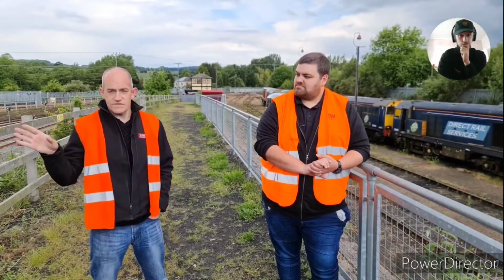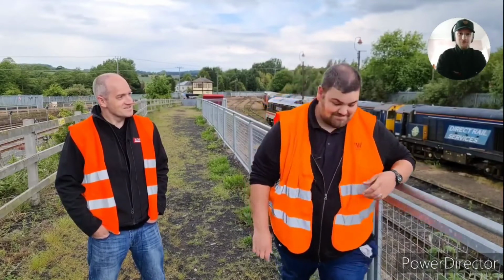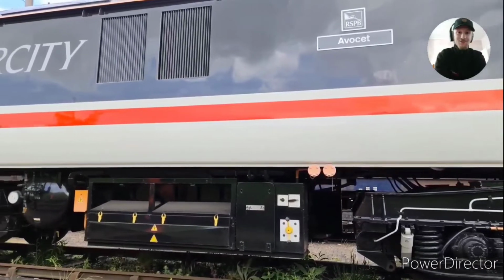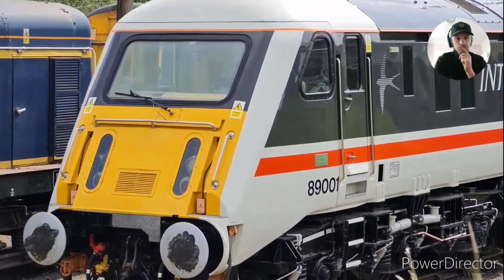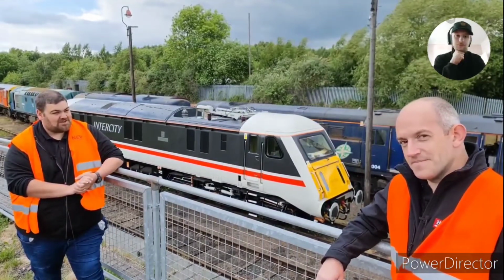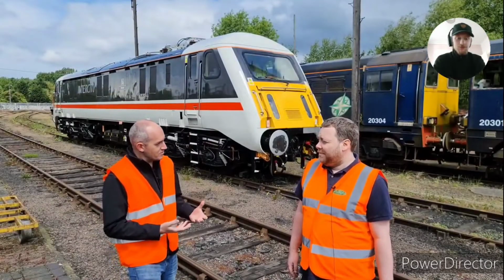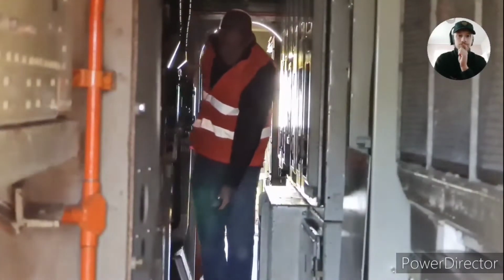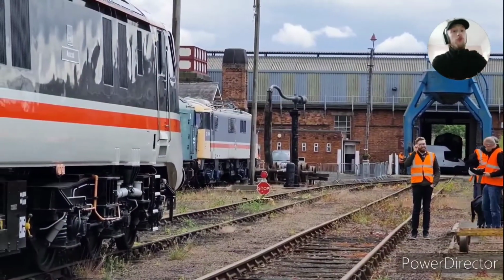Accurascale & Rails of Sheffield Announcement LIVE Reaction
Accurascale and rails of Sheffield premiered the announcement of their new joint product

AND WHAT A PRODUCT IT IS !

AN OVER PRICED ONE 😵